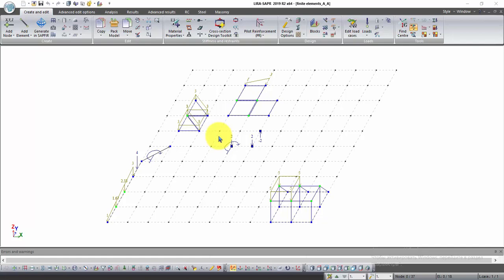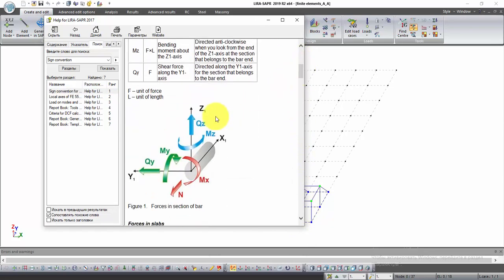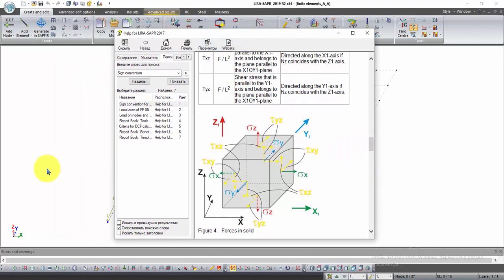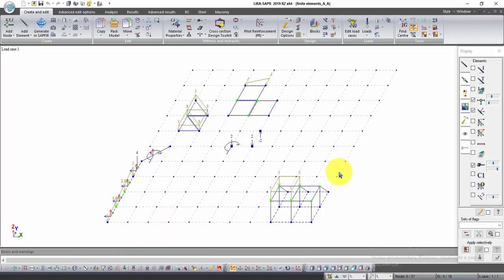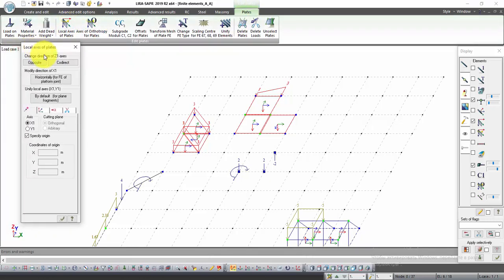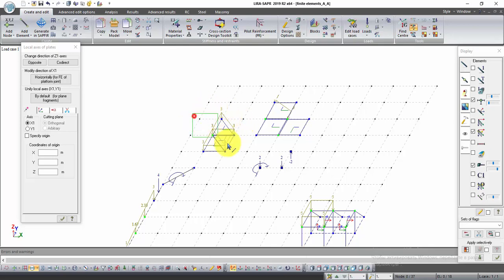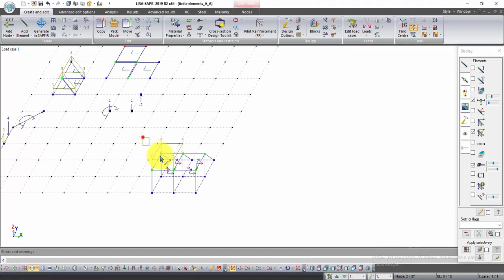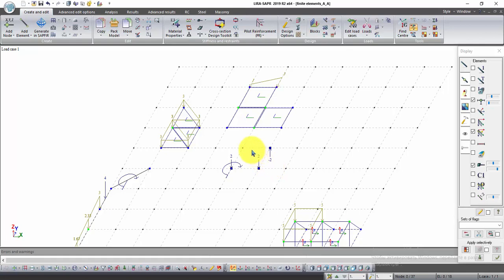LIRA-SAPR Lesson 6: Coordination of local axes of FE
In this video guide we will perform coordination for local axes of finite elements for correct display of analysis result. Also, we will get acquainted with sign convention in LIRA-SAPR Help.
Commands, that we learned in this guide:
• LIRA-SAPR Help
• Flags of drawing
• Local axes of bars
• Local axes of plates and solid FE
• Coordination for local axes of finite elements